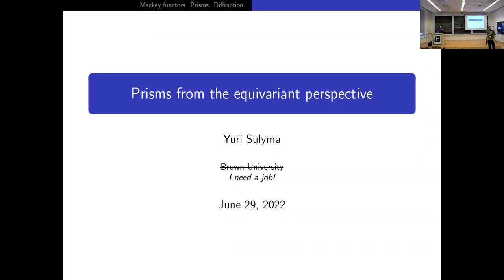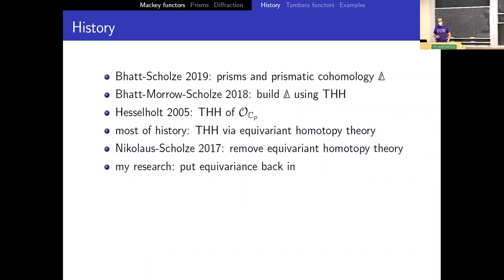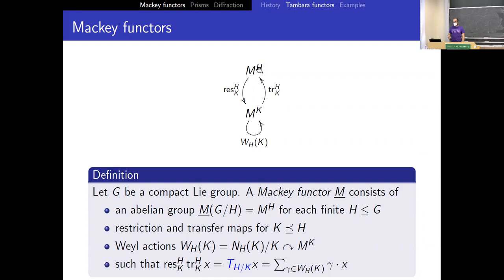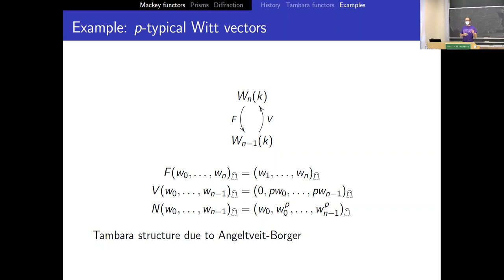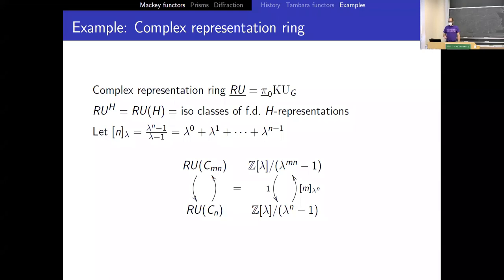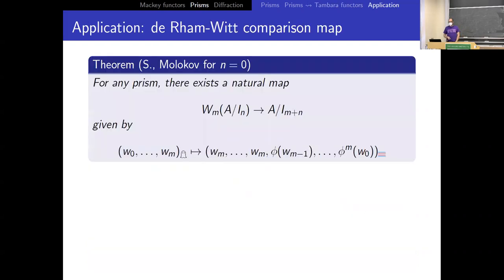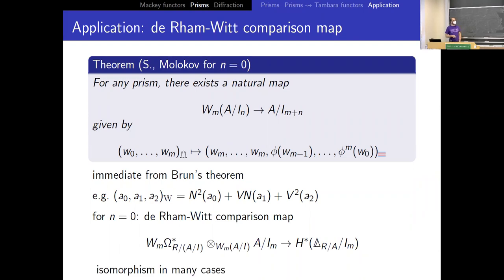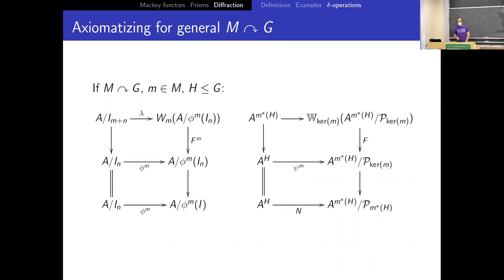Prisms from the equivariant perspective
Yuri Sulyma, Brown University

Bhatt-Scholze's recent prismatic and q-crystalline cohomology theories depend on the notion of a prism. I will explain how prisms are natural from the point of view of equivariant homotopy theory, by constructing a Tambara functor out of a prism. This elucidates several aspects of the theory, and points the way to possible generalizations.

Conference on Homotopy Theory with Applications to Arithmetic and Geometry